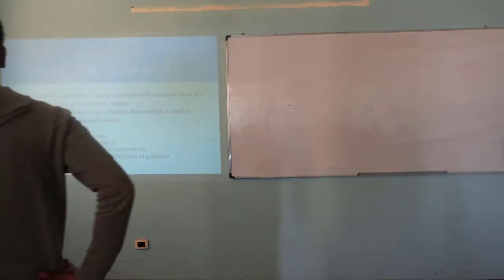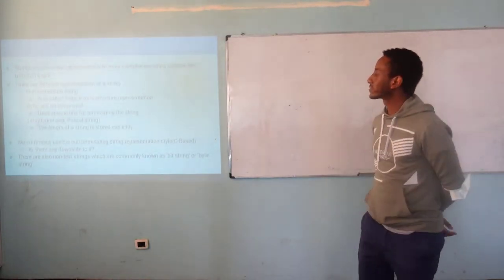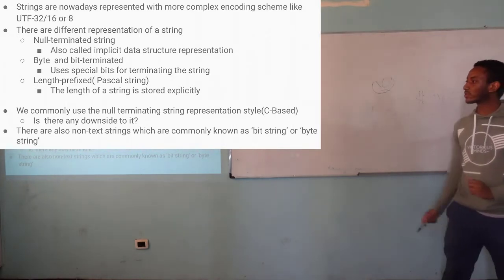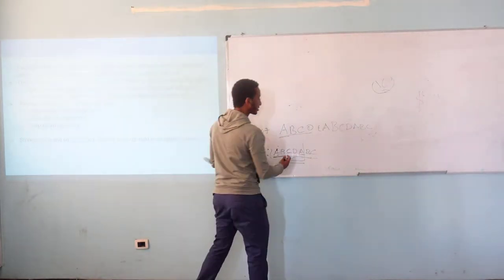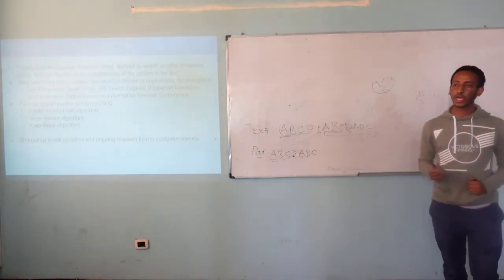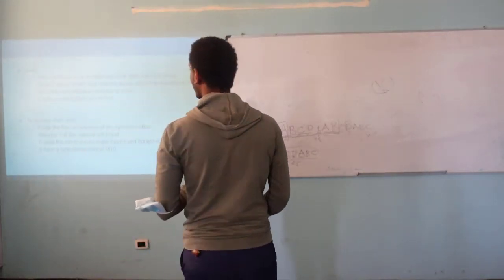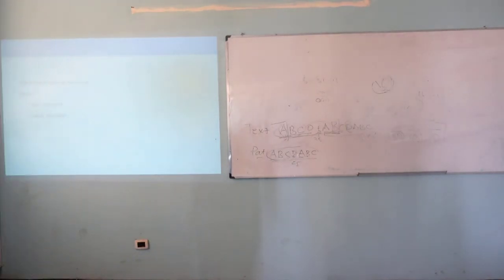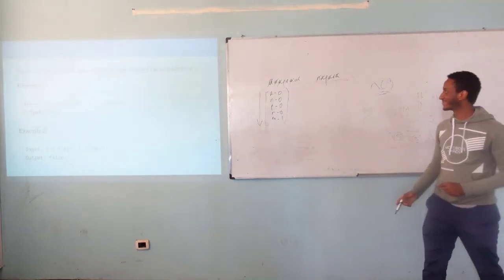Strings Lecture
Lecture on Strings